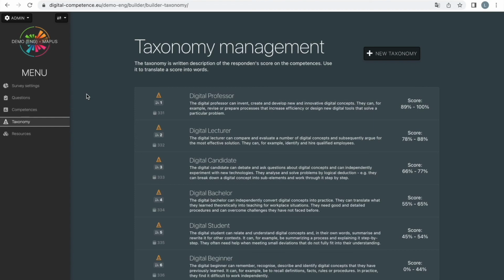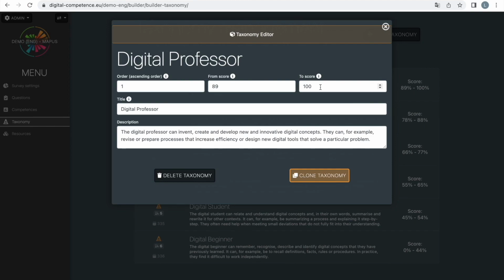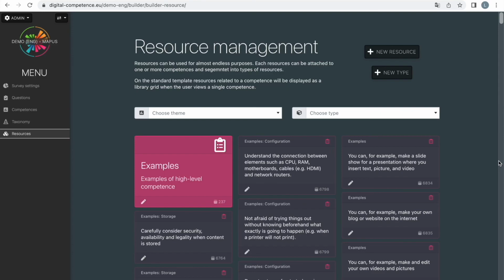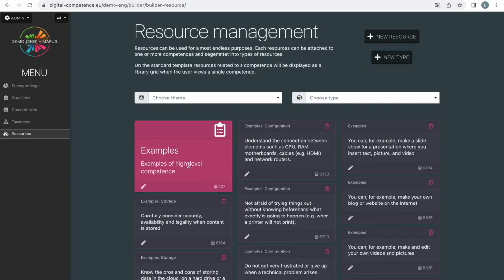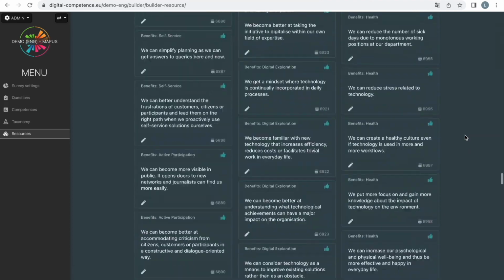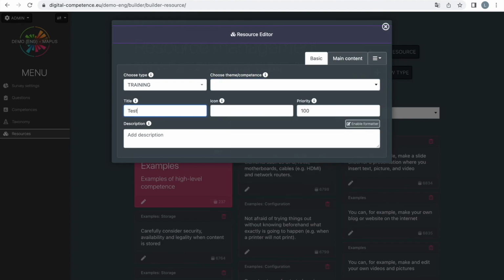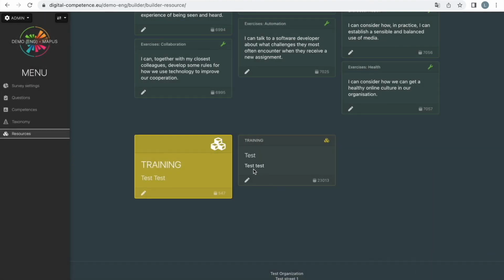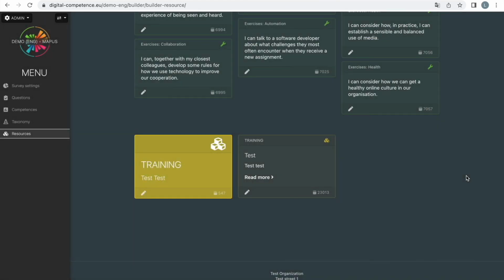MapUs Tutorial - Taxonomy & Resource Management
This video is for new superuser with a customized MapUs subscription. It explains the functions of the Taxonomy- and Resource Management, and shows how to create a new and presentable resource in MapUs.

Timestamps:
00:00 Taxonomy management
01:35 Resource management
03:09 How to make a 'New Type'
04:26 Connecting the 'Resource' and the 'Type'
06:04 The resource editor
07:33 Exercise